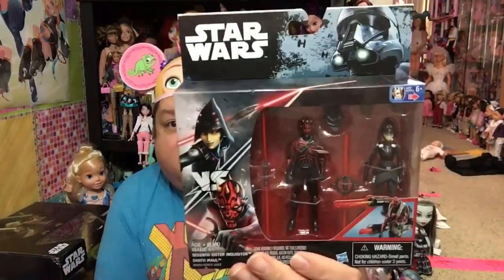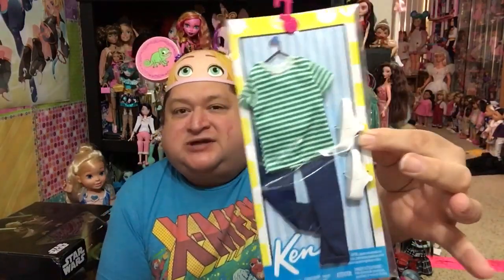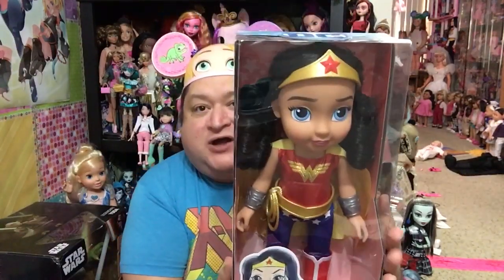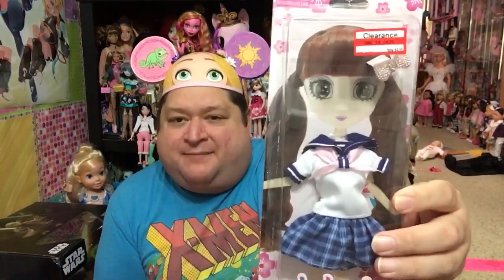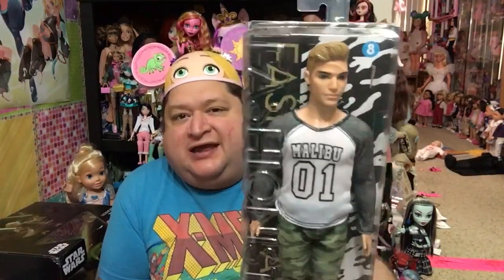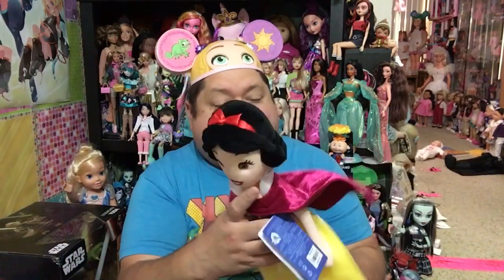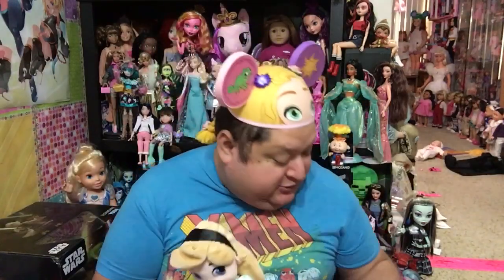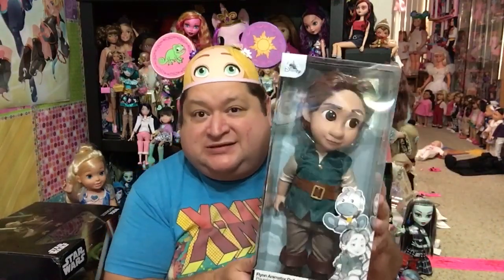My Disney Store, Target, Toys R Us, and Walmart Toy Haul✨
Hi Friends, Happy Tuesday! Did a little toy shopping over the weekend and I found some amazing toys at fabulous prices!